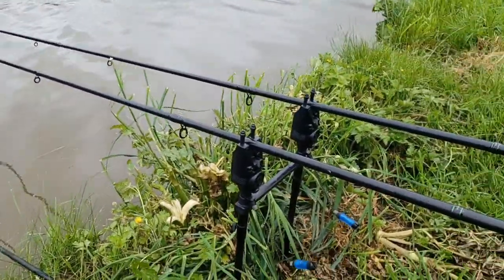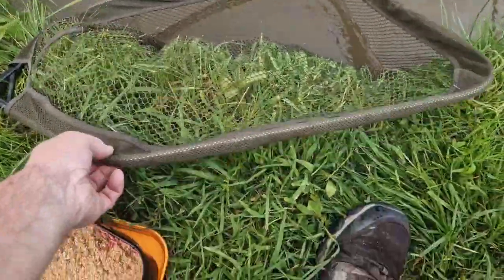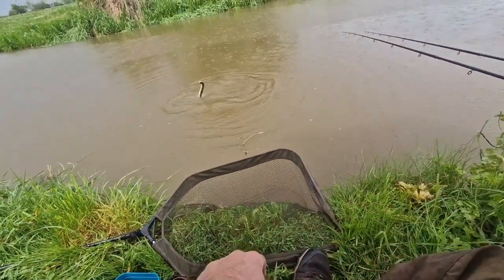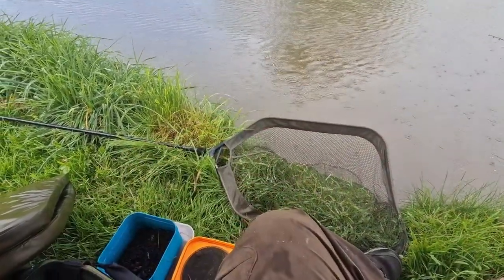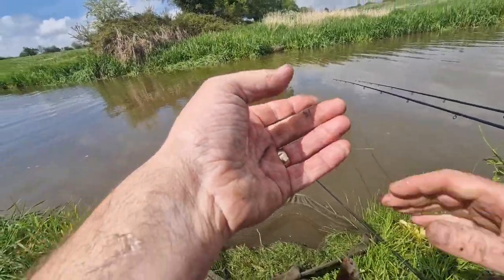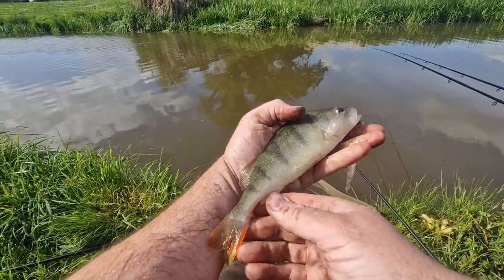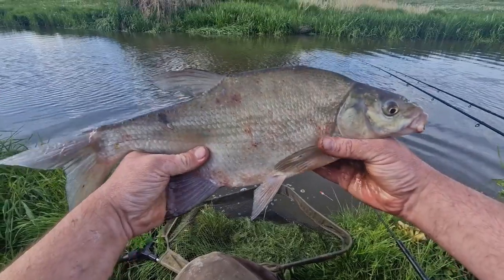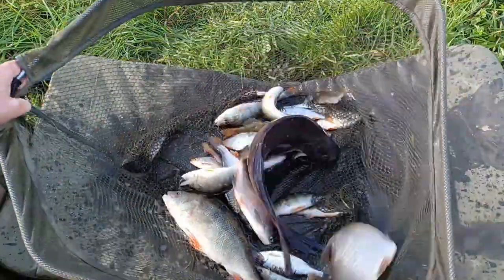Shropshire Union Canal Whip and ledger fishing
Eels, perch, rudd, roach, gudgeon and bream.  Get afternoon on the canal